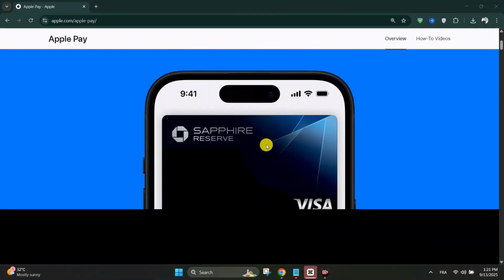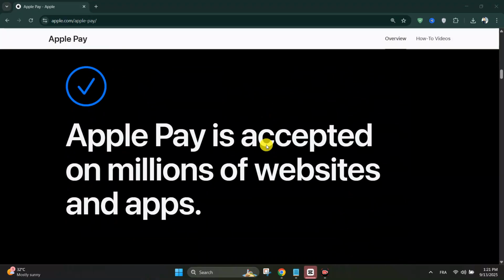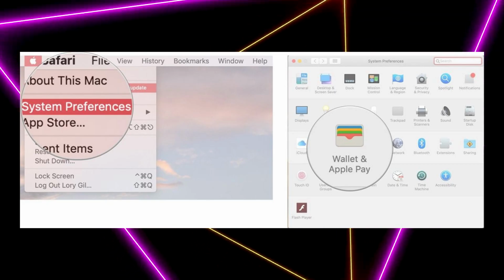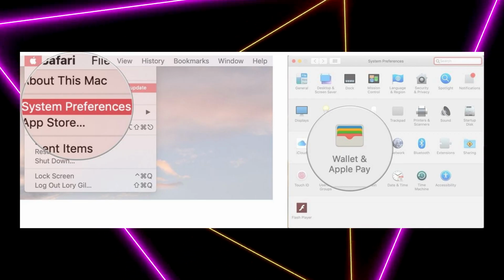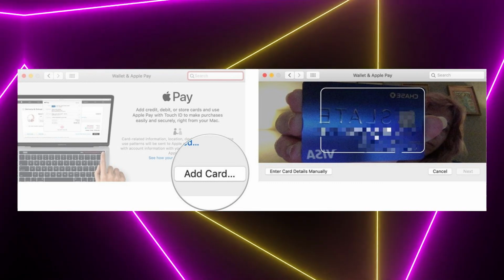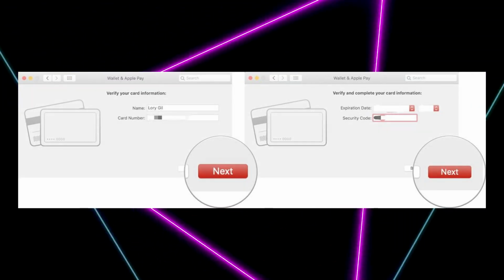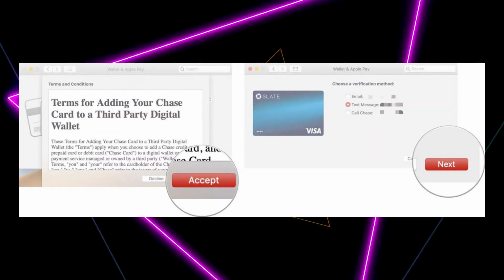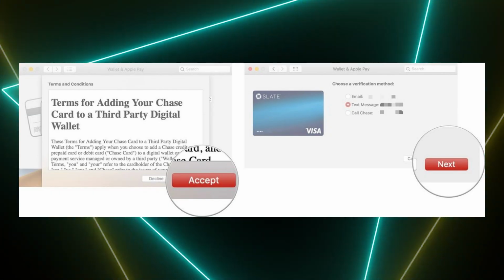How to Use Apple Pay on Mac | Easy Payment Tutorial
Learn how to use Apple Pay on your Mac with this simple step-by-step guide. I’ll show you how to set up Apple Pay in Safari, connect your cards, and complete secure online payments directly from your Mac. Perfect for beginners who want to shop faster and safer without entering card details every time. Works on MacBook, iMac, and Mac with Touch ID or paired iPhone/Apple Watch.